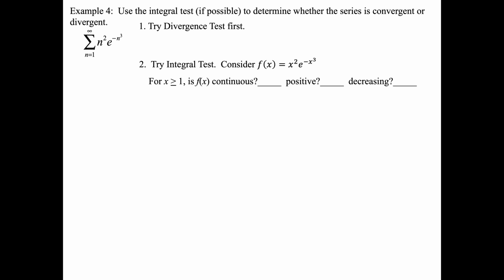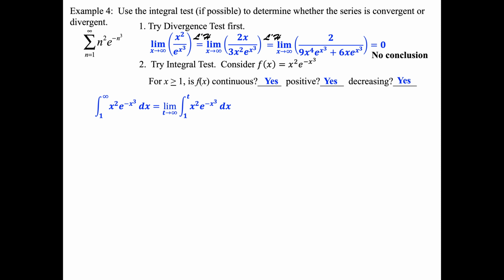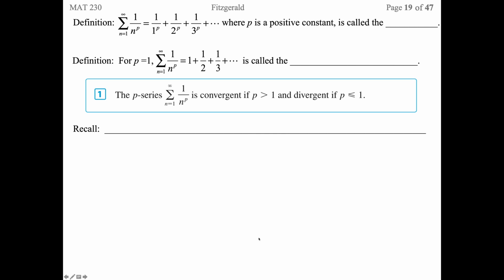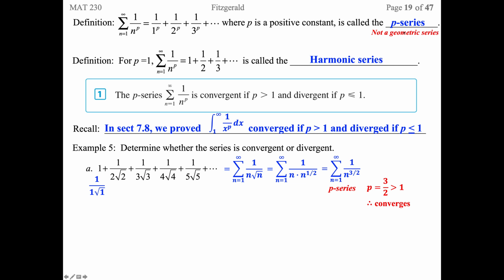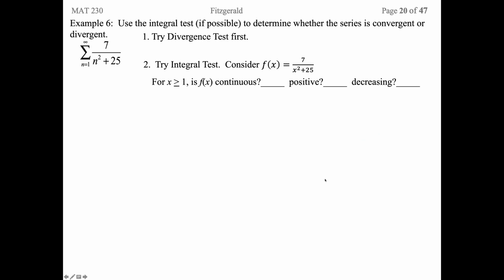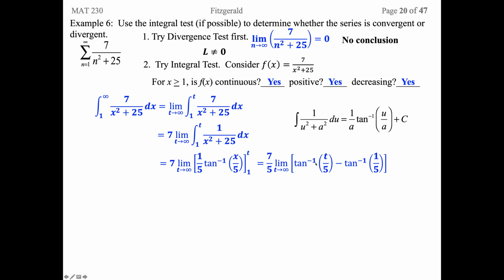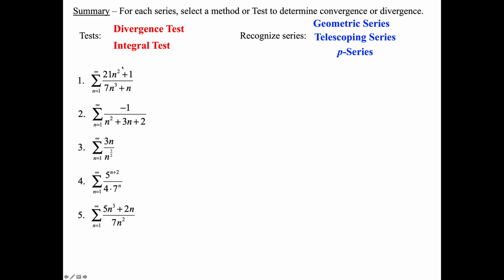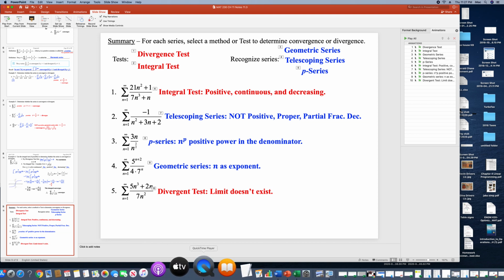MAT 230 Sect 11 3 Part 2 Lecture Video